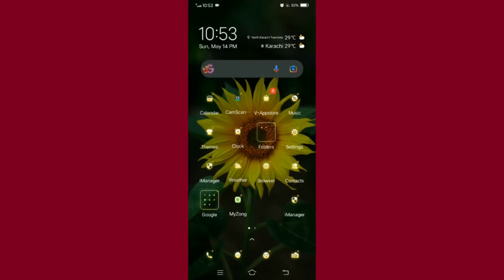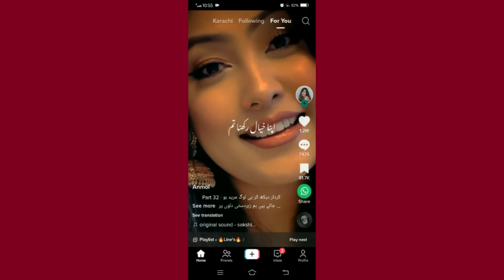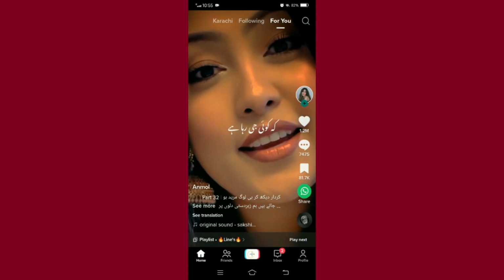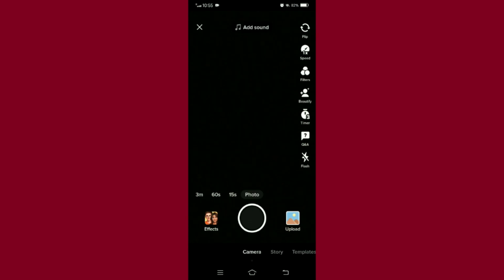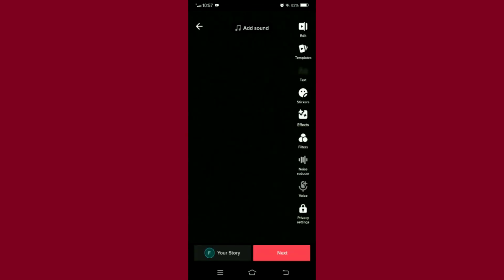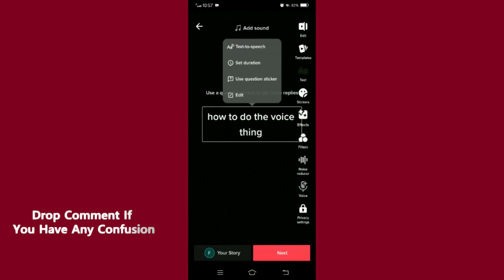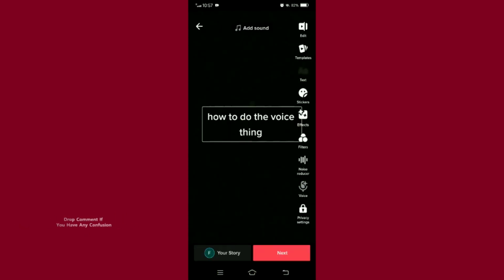How to do the voice thing on tiktok (Quick & Easy)